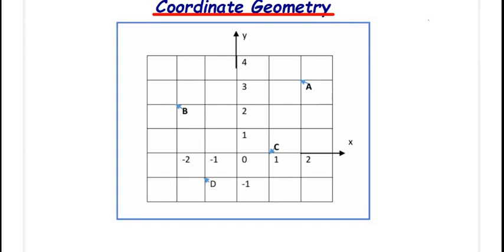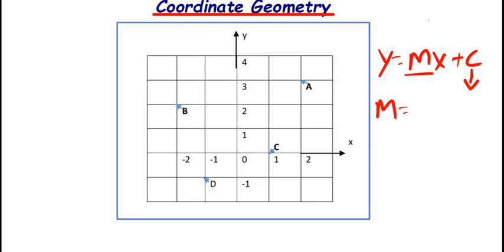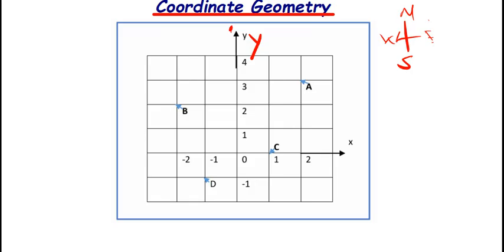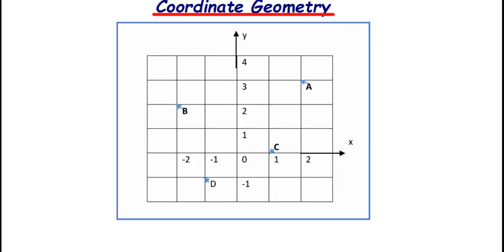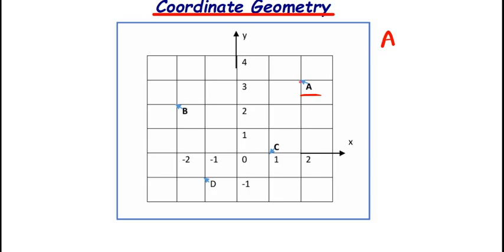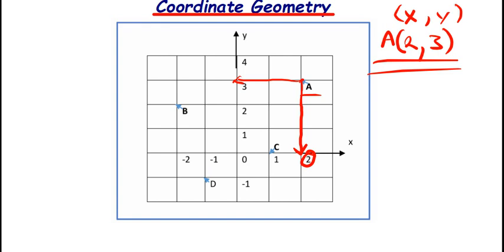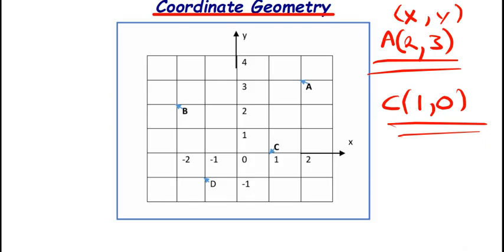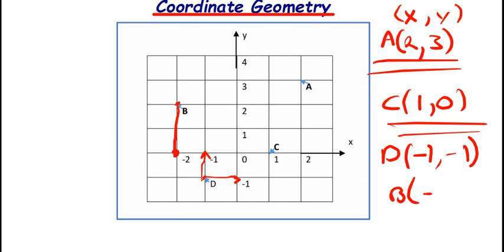Coordinate Geometry | Allocating the points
In this video we go over Coordinate geometry introduction, in finding the points on the XOY PLANE,